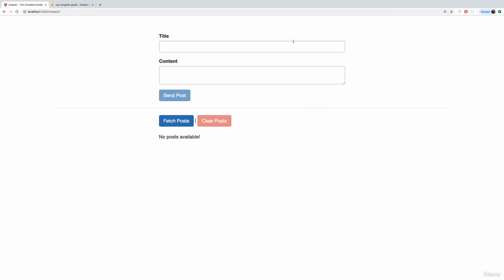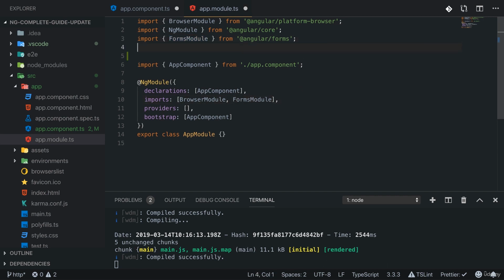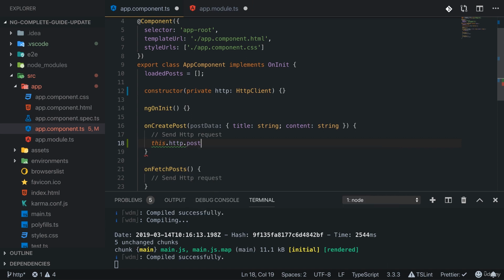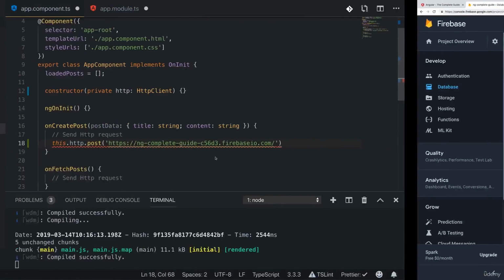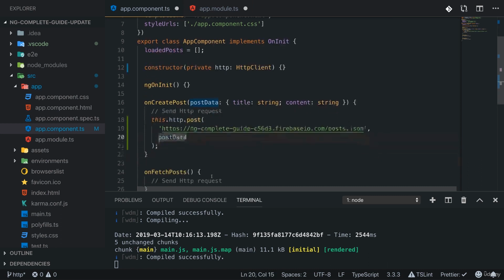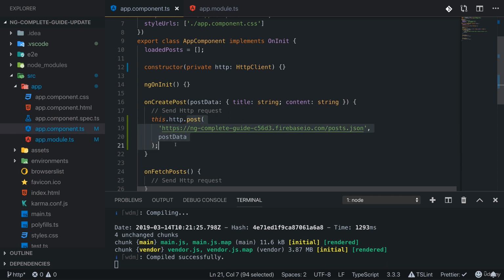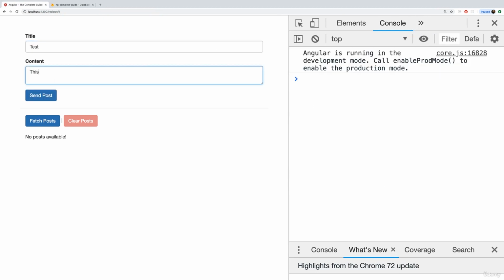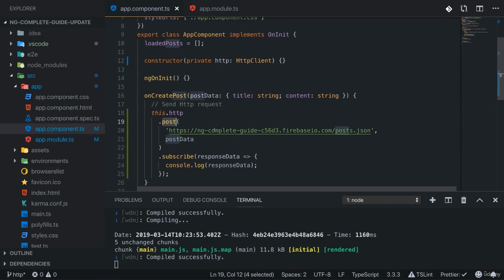254 Sending a POST Request